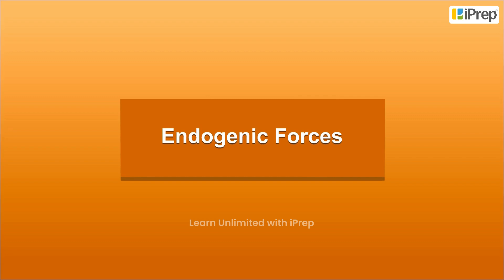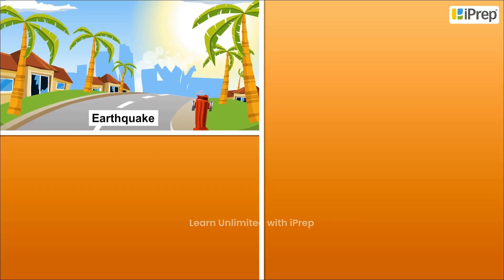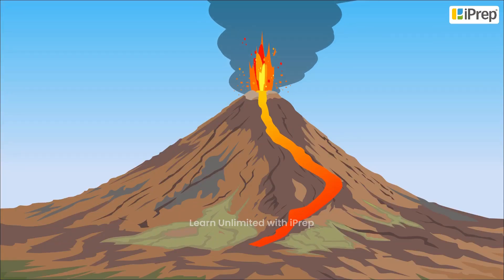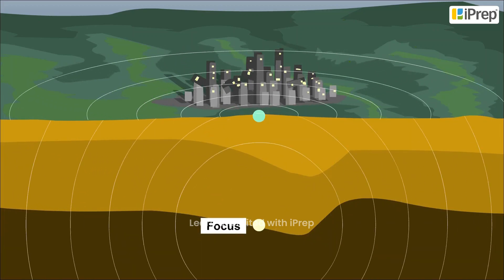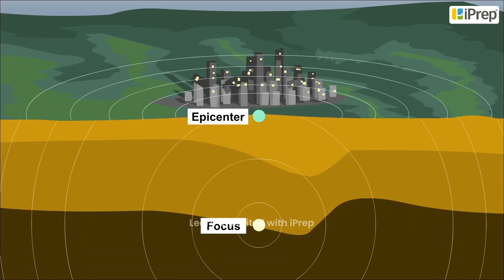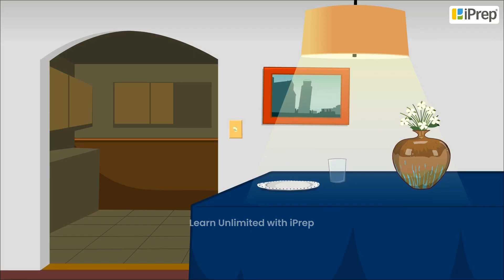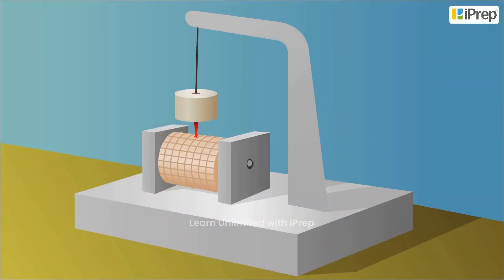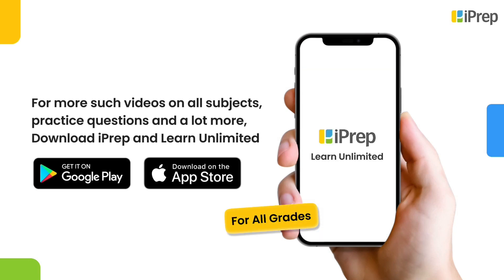Endogenic Forces | Our Changing Earth | Geography | Class 7 | iPrep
In this video, we will cover the topic of endogenic forces, a crucial concept in Class 7 Geography Chapter 3 – Our Changing Earth. Endogenic forces are internal forces that originate within the Earth and are responsible for shaping the planet's surface. These forces lead to the creation of land forms such as mountains, volcanoes, and earthquakes. We will explain what are endogenic forces class 7 and provide endogenic forces examples to help you understand how these forces work. By the end of the video, you'll have a clear understanding of the role of endogenic forces in the ongoing transformation of the Earth's surface.

For further study and revision, we have provided additional resources such as our changing earth class 7 notes and our changing earth class 7 PDF for easy reference. If you're looking to test your knowledge, you can also try the our changing earth class 7 worksheet and our changing earth class 7 MCQ. To visualize the concepts better, we have created an our changing earth PPT that simplifies the key points of the chapter.

iPrep offers rich and comprehensive learning content for Nursery to 12th including:

✅ Chapter-Wise Assessments
✅ Co-curricular Courses
✅ Career Orientation